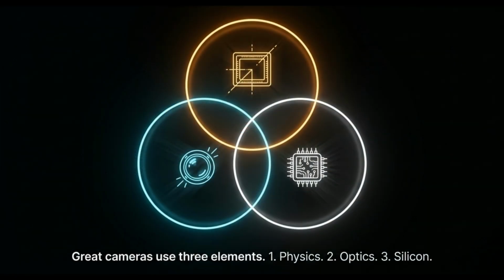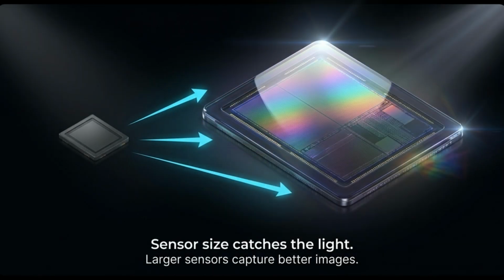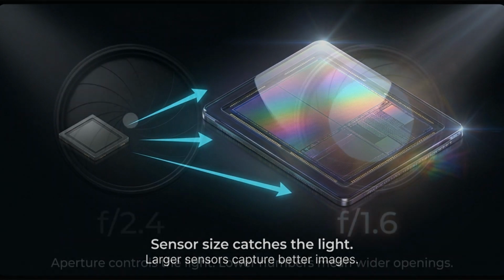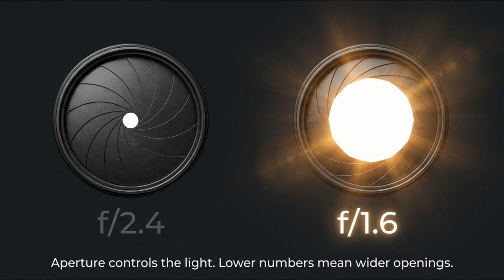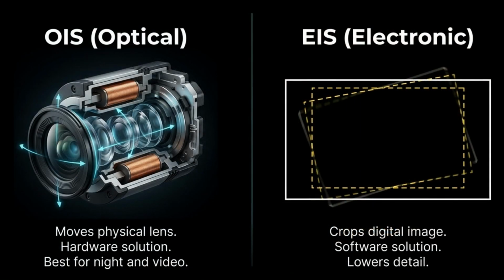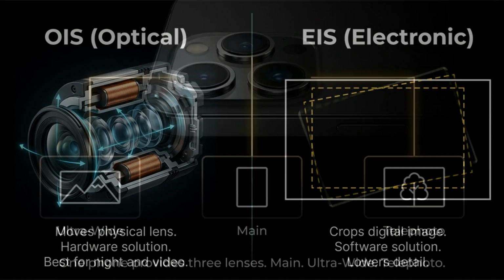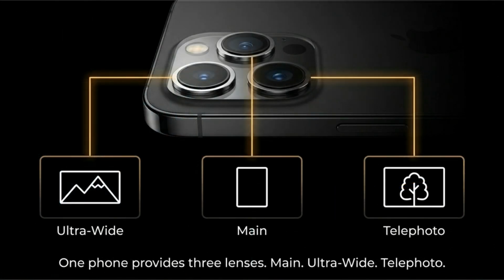What Actually Makes a Great Phone Camera? Beyond the Megapixel Myth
TAre you tired of confusing smartphone camera marketing hype? In this video, we dive deep into the true anatomy of a great mobile camera, which relies on a delicate balance of physics, optics, and silicon. Learn why a larger physical sensor size is actually far more important than a high megapixel count when it comes to capturing dynamic range and reducing noise in low light. We also explain how a wider aperture (lower f-number) lets in more light for better night shots and natural background blur, and break down the crucial difference between hardware-based Optical Image Stabilization (OIS) and software-based Electronic Image Stabilization (EIS). Finally, discover how versatile lens setups and computational photography features—like Smart HDR and Night Mode—work behind the scenes to turn raw data into a masterpiece. Stop falling for the megapixel myth and find out what hardware features you truly need to look for in your next device!